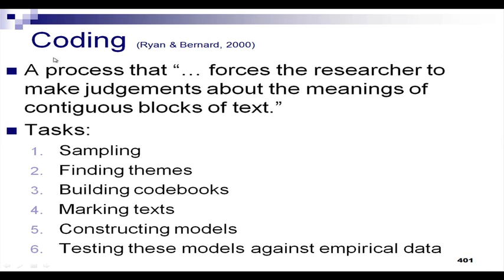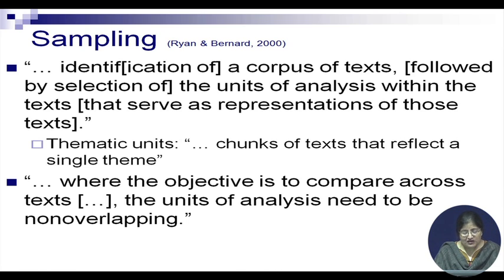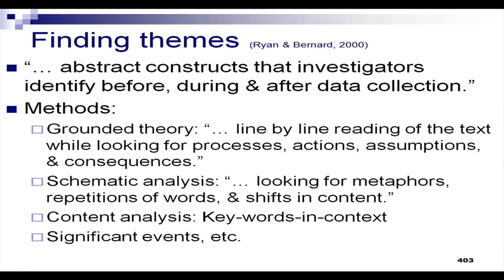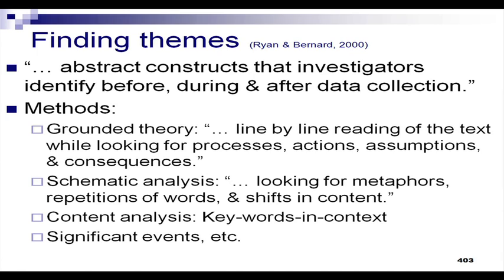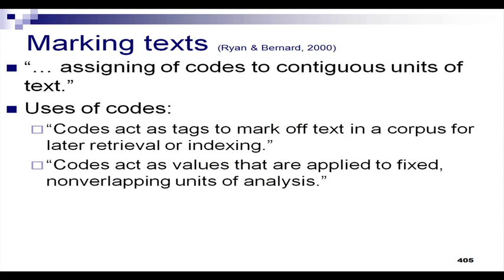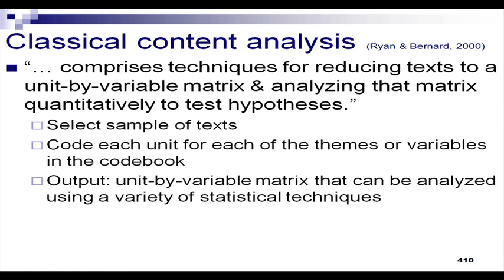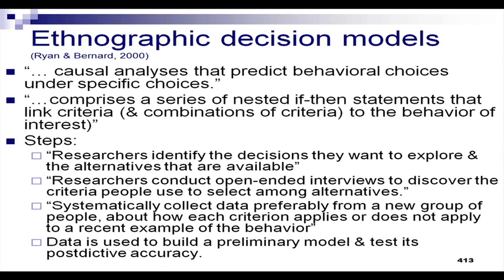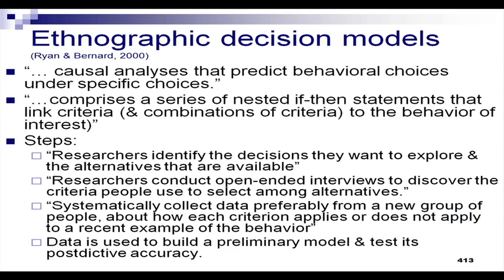Lecture 37 : Data Management and Analysis Methods (Contd.)